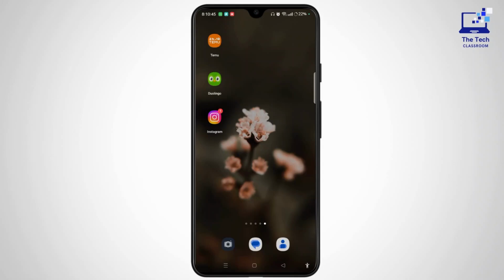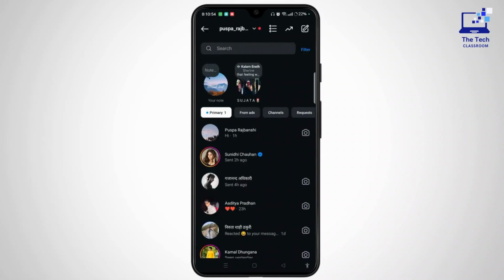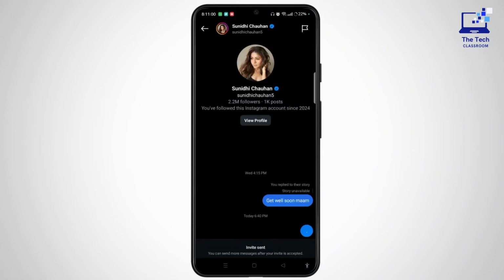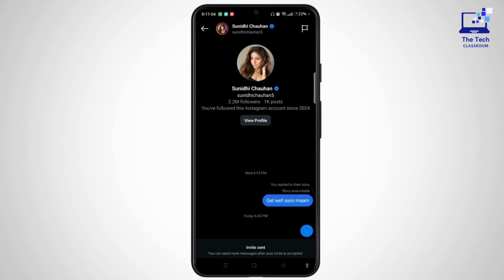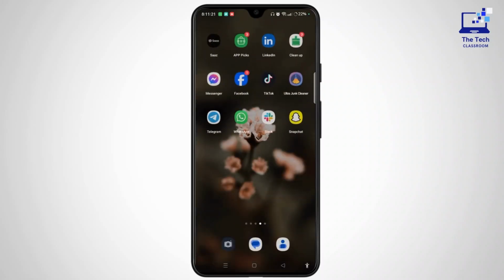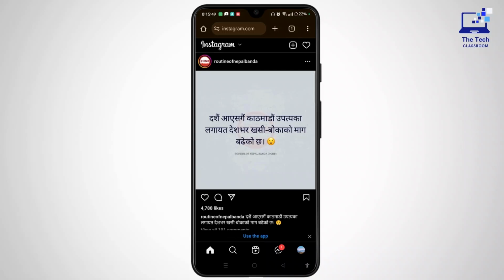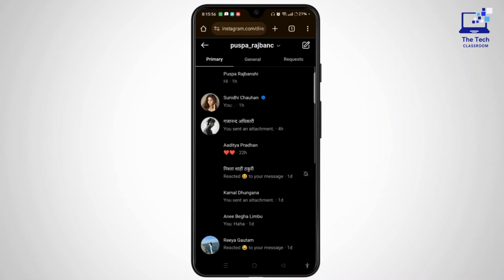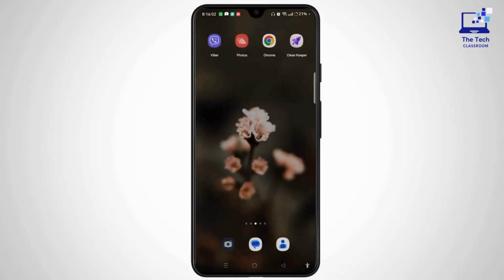How to Unsend Invite Message on Instagram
In this video, you'll learn how to sign up for an OnlyFans account quickly and easily. Join Rose as she walks you through the process step-by-step, from downloading the app to creating your profile. Whether you're an aspiring creator or just curious, this guide will help you navigate the platform and start sharing your content in no time!

Chapters
00:00:00 - Introduction
Welcome to the channel! Today, Rose guides you on how to sign up for an OnlyFans account.

00:00:10 - Launch the OnlyFans App
Open the OnlyFans app on your device.

00:00:20 - Sign In or Create Account
If you already have an account, sign in; otherwise, create a new account.

00:00:35 - Complete Your Profile
Follow the prompts to fill in your profile information.

00:00:50 - Set Up Payment Information
Enter your payment details to receive funds.

00:01:00 - Explore OnlyFans Features
Take a look at the features available on your OnlyFans account.

00:01:10 - Conclusion
That's it! You’re now ready to start using OnlyFans.